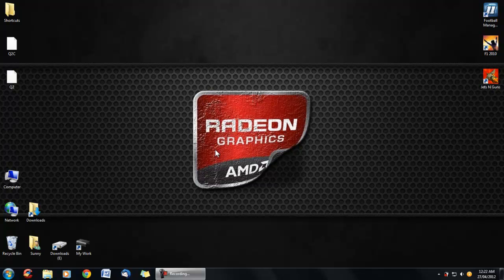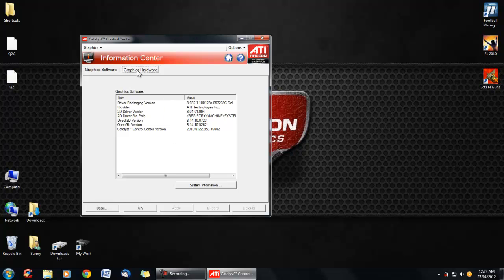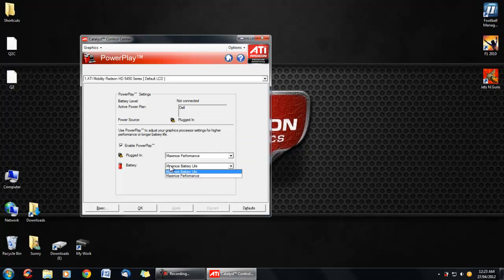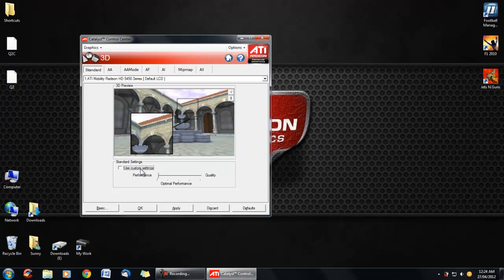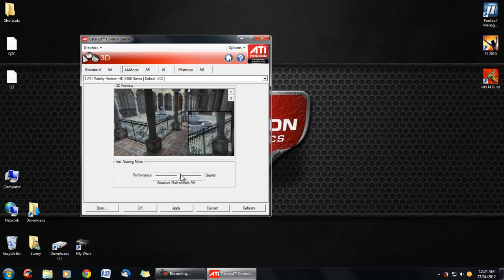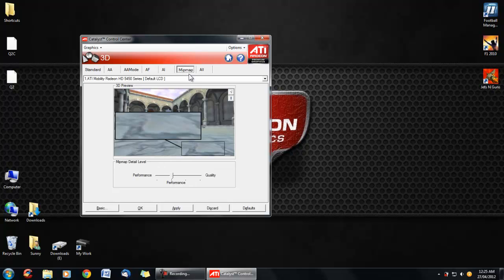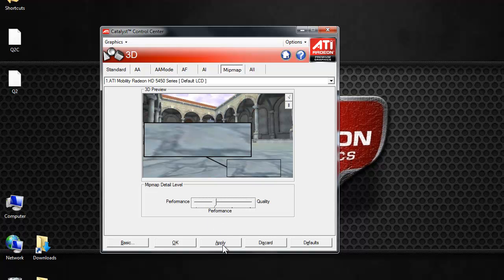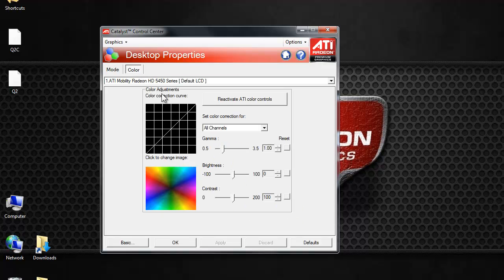How To Increase Your AMD ATI Graphics Card Performance (AMD Radeon HD)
This video will help to increase your video performance by simply changing the preferences of your graphics card.

ALWAYS UPDATE YOUR GRAPHICS DRIVERS!